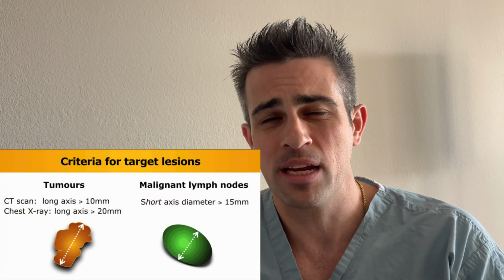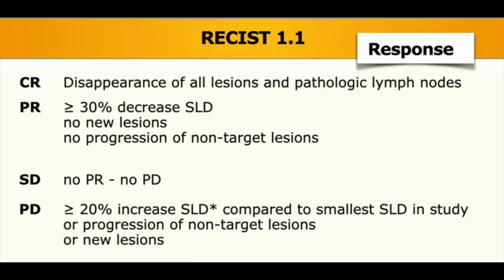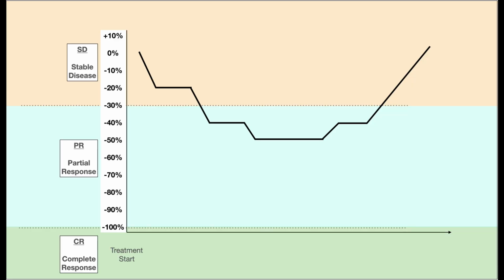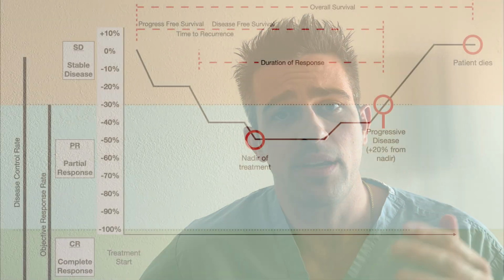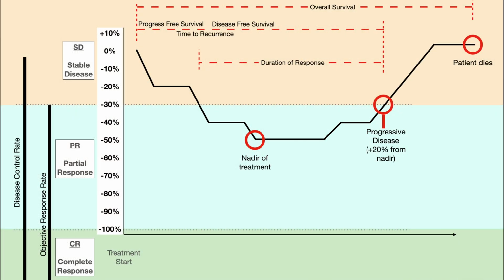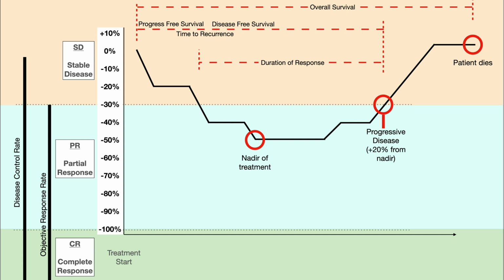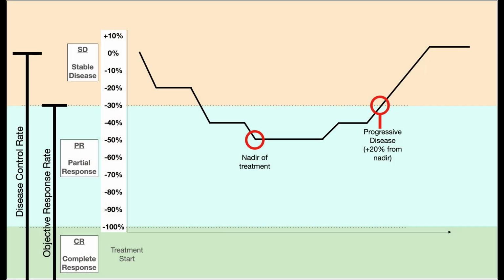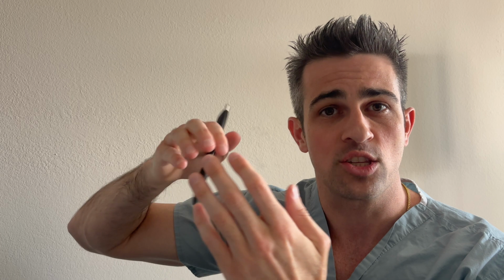RECIST Criteria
RECIST 1.1
Response Evaluation Criteria for Solid Tumors
is a standardized set of guidelines used to assess tumor response to treatment in clinical trials. It provides objective criteria for measuring changes in tumor size based on imaging studies, ensuring consistency in evaluating therapeutic efficacy.

Key features of RECIST 1.1 include:

Target Lesions: Up to five measurable lesions (with a maximum of two per organ) are selected for tracking changes over time.

Measurement Criteria: Lesions must be at least 10 mm in longest diameter on CT or MRI (or 15 mm for lymph nodes).

Response Categories:
Complete Response (CR): Disappearance of all target lesions.
Partial Response (PR): At least a 30% decrease in the sum of diameters of target lesions.
Progressive Disease (PD): At least a 20% increase in the sum of diameters of target lesions or the appearance of new lesions.
Stable Disease (SD): Neither sufficient shrinkage to qualify as PR nor sufficient increase to qualify as PD.

Non-Target Lesions: Assessed qualitatively to determine overall response.

New Lesions: Their appearance generally indicates disease progression.